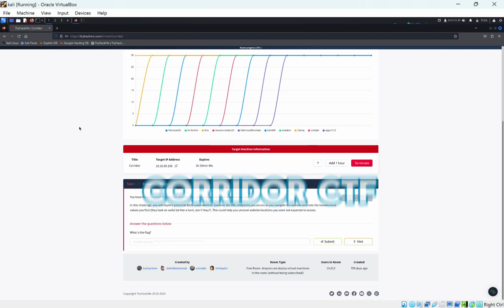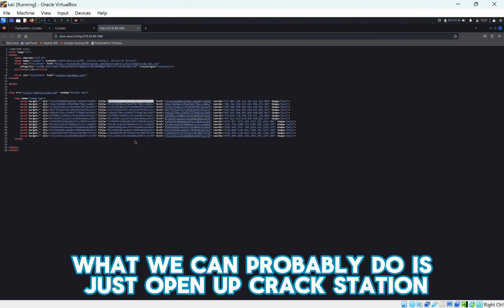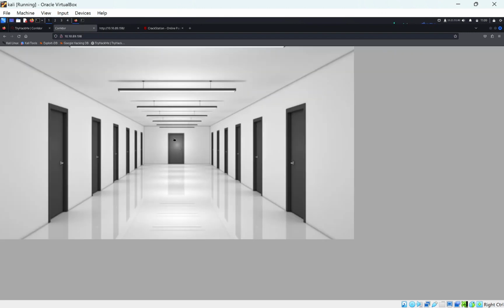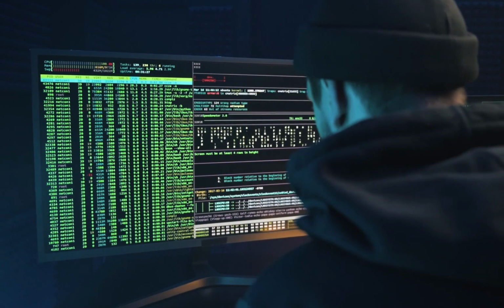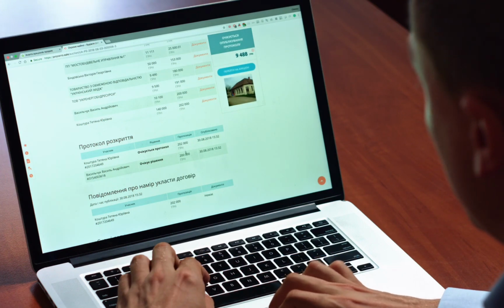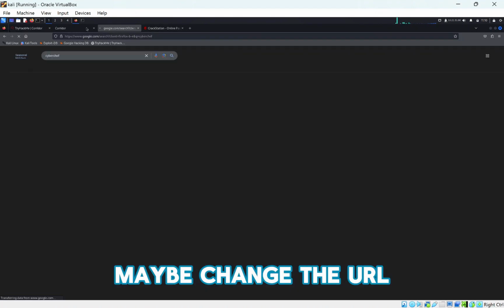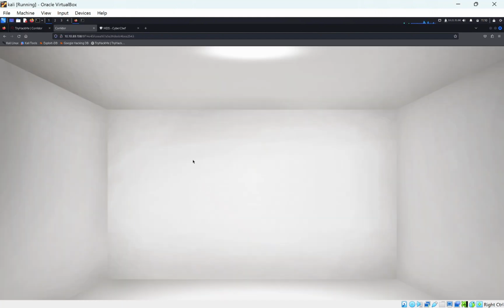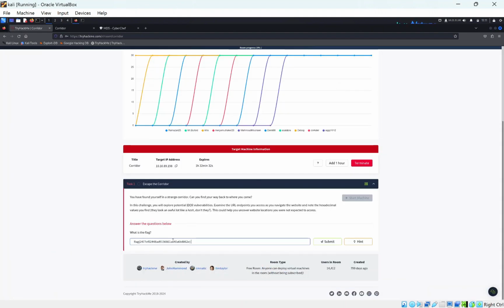Corridor CTF TryHackMe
Today we will be doing Corridor CTF on TryHackMe we will be exploiting a IDOR vulnerability on a website to gain access to a flag by using CyberChef